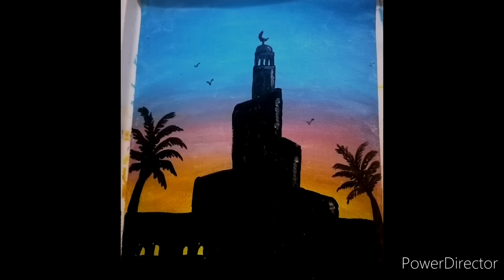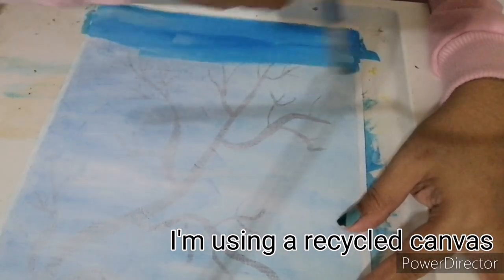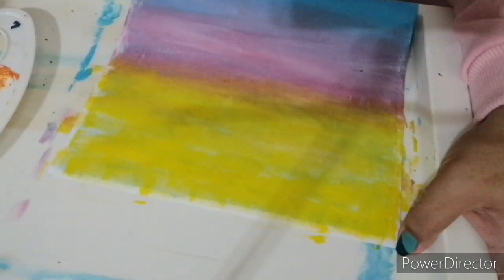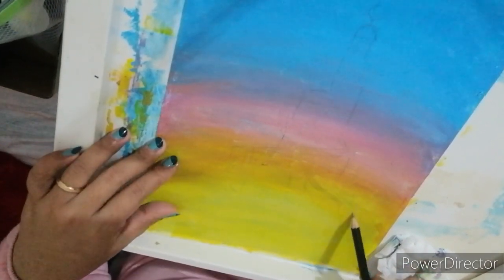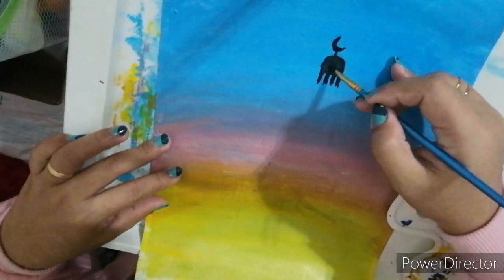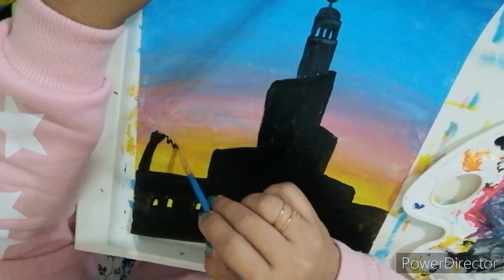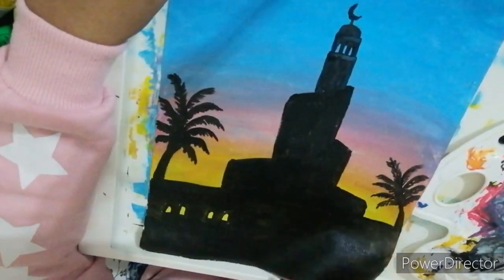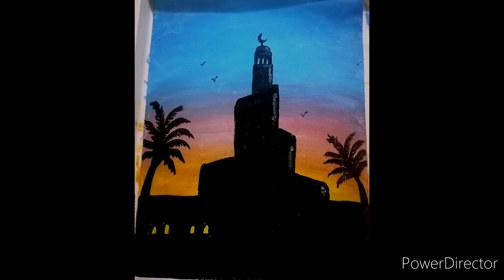Fanar | Beginner simple painting ideas | Art Club